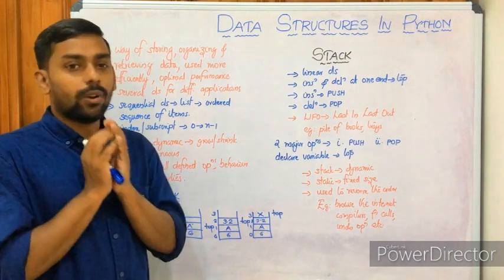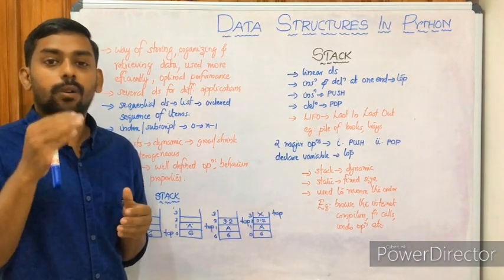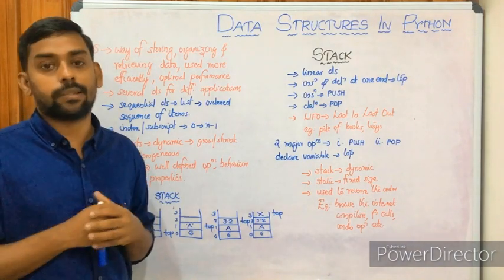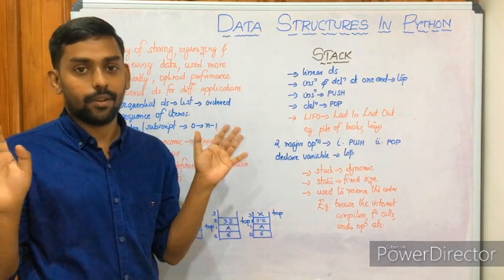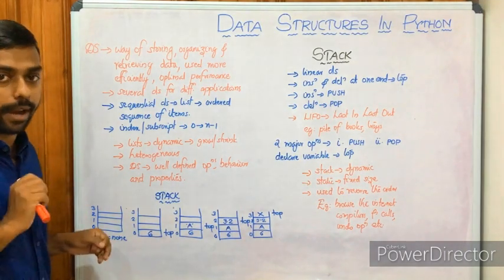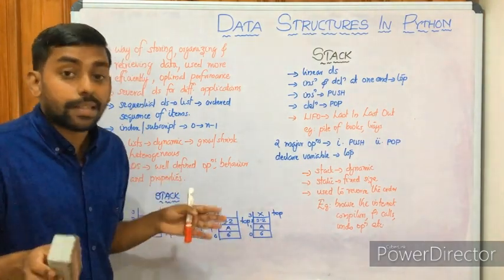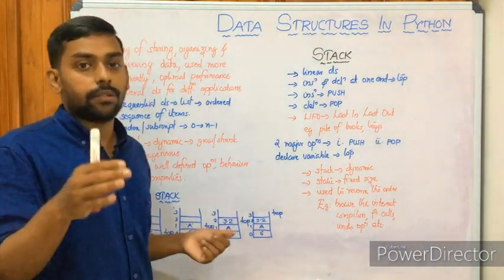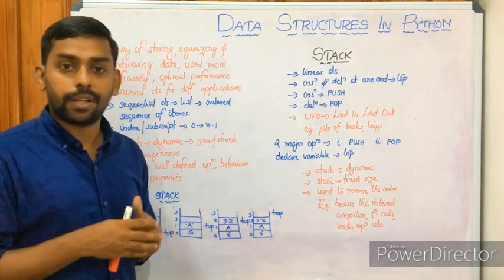Data Structures in Python || Stack and Queue || CBSE XII Computer Science